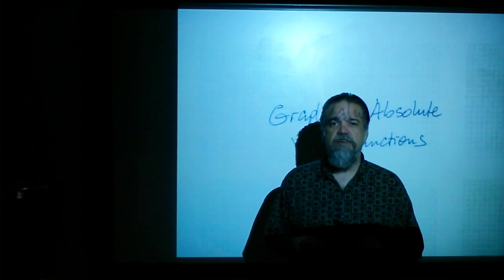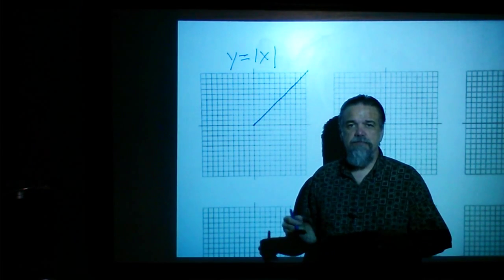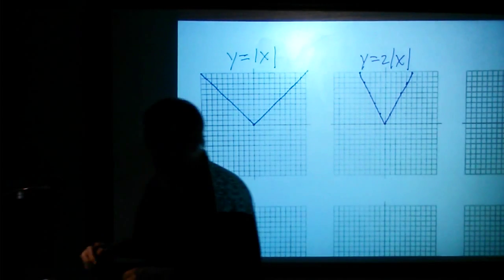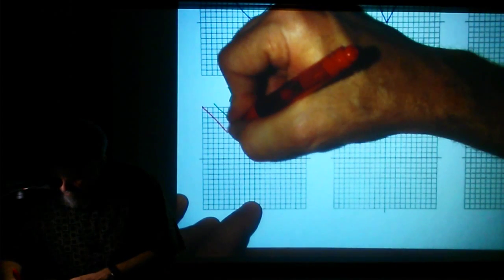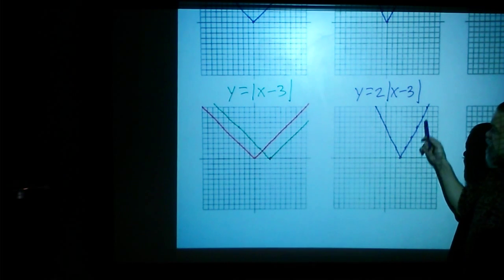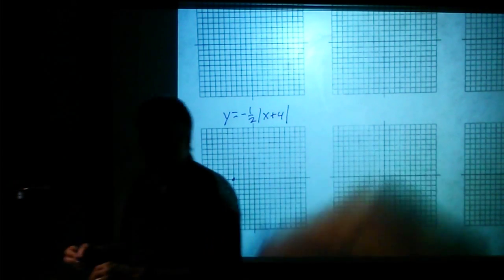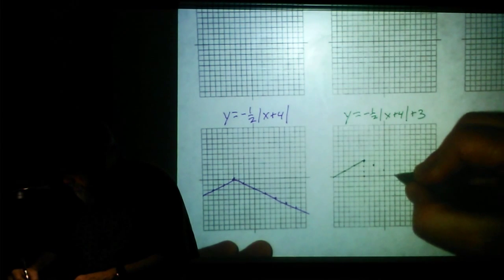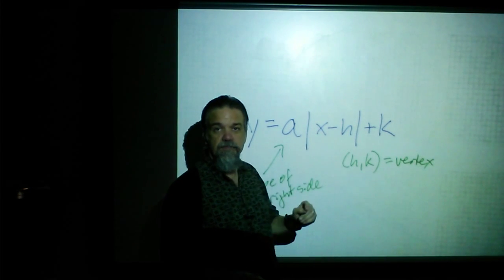Graphing Absolute Value Functions